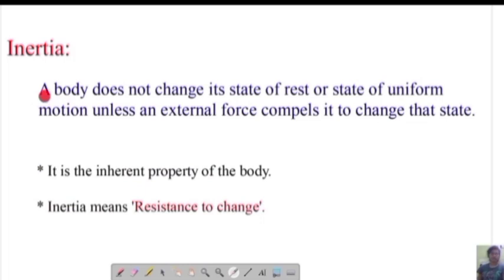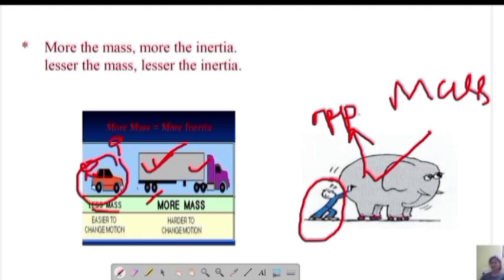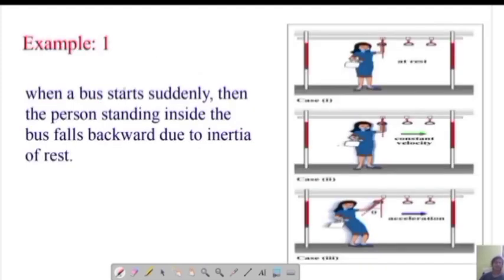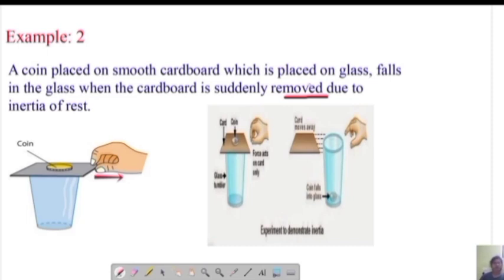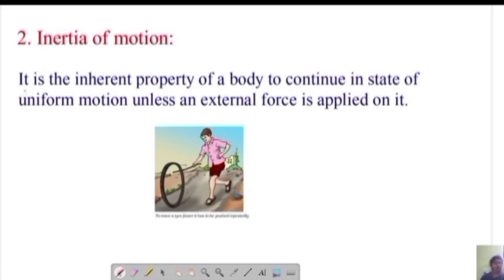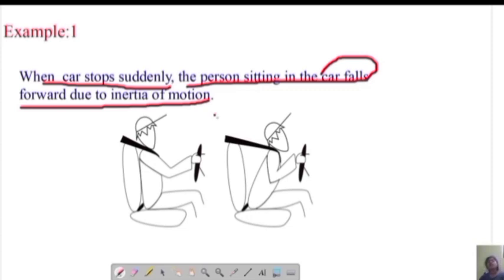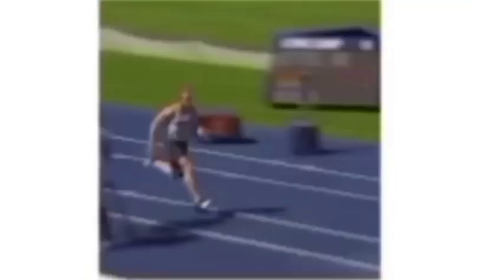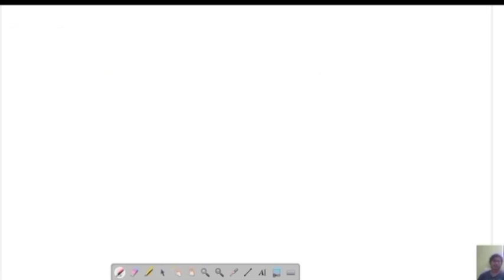Inertia | Types of Inertia | Laws Of Motion | Part-2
Concept Of Inertia
Laws Of Motion part 2

This lesson is of NCERT First PU Science Physics syllabus, explained in both kannada and English language.